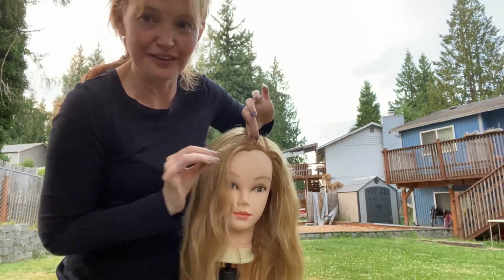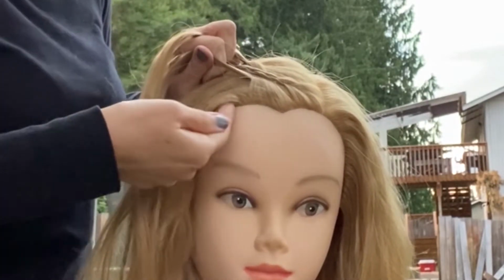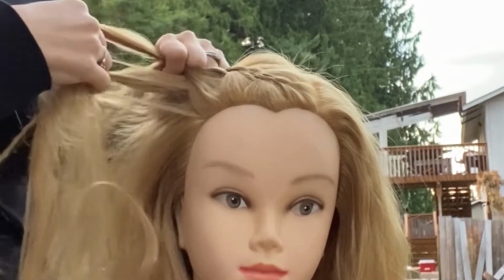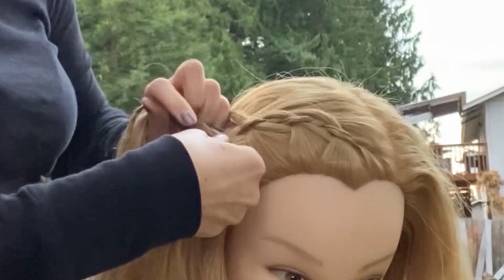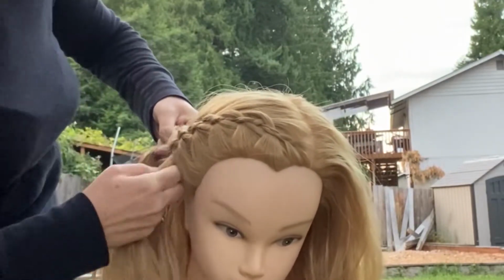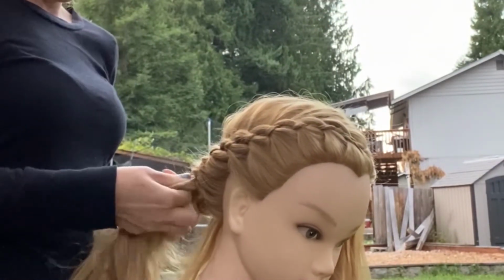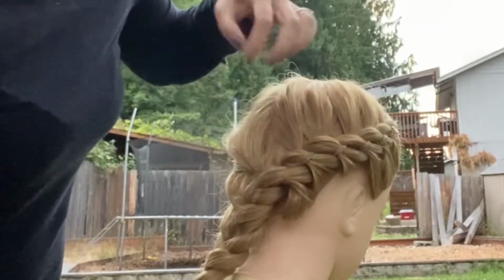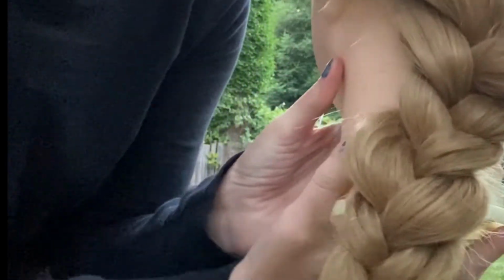4 Strand Braid Part 2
Here is the 2nd part of my 4 Strand Braid where the 4th Strand stays in the middle while adding hair to become a French Braid. I huge thank you to Another Braid for helping me learn how to do the 4 Strand technique. Let me know if there is a Hairstyle you would like me to demonstrate.